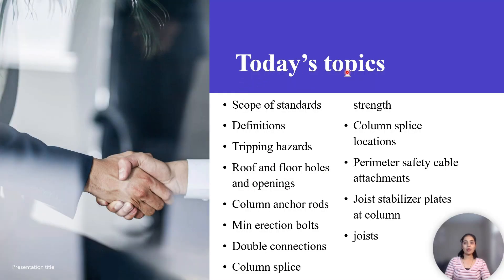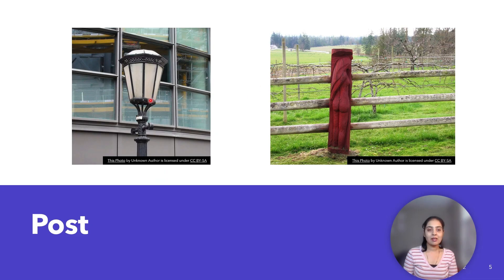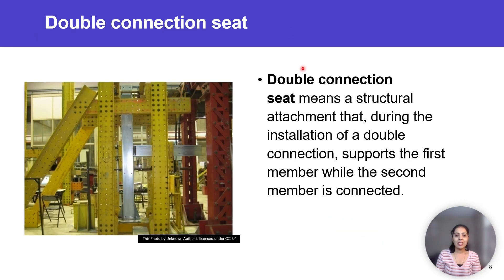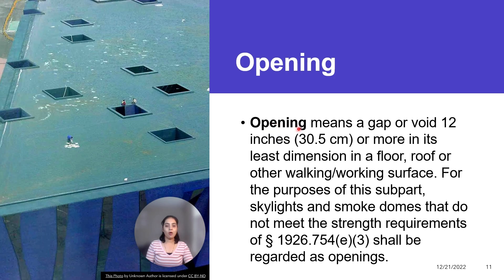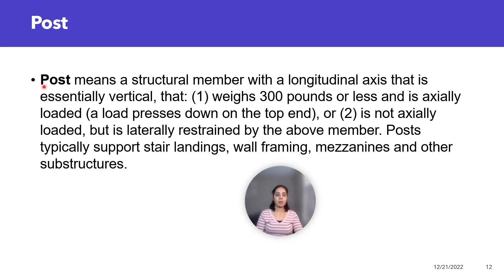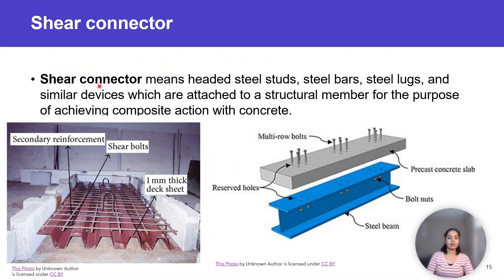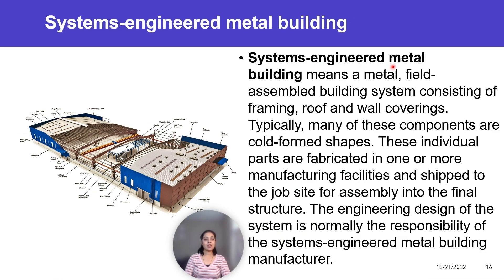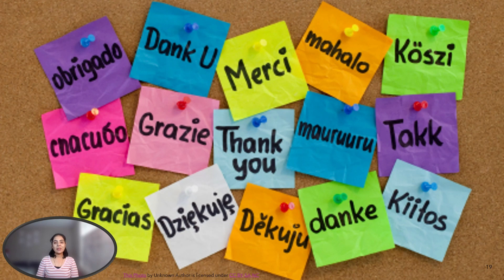OSHA safety regulations for Steel Erection | OSHA standards - part 1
OSHA safety regulations for Steel Erection | OSHA standards
Hello friends, we will see about scope of the standards and definitions, From the manual "Detailing for steel construction"

Experts:
Akash Patil (C V Patil and associates)
Prashant Landage (360 Astrom)